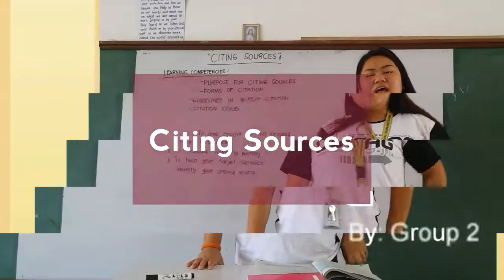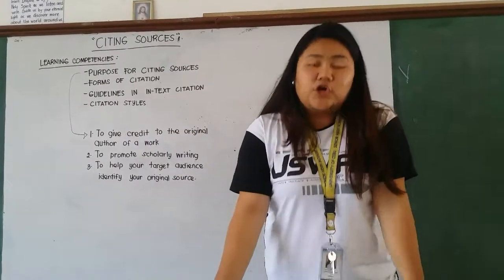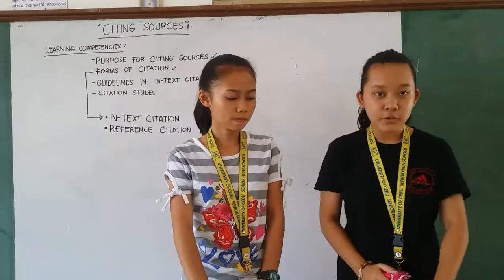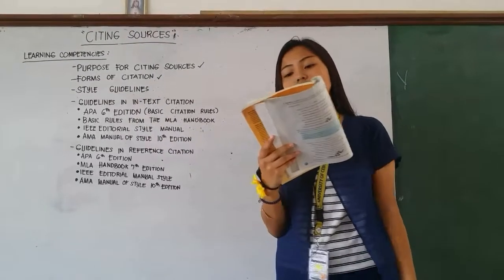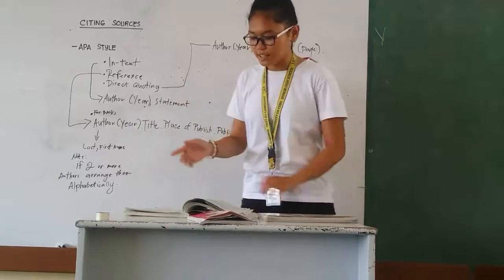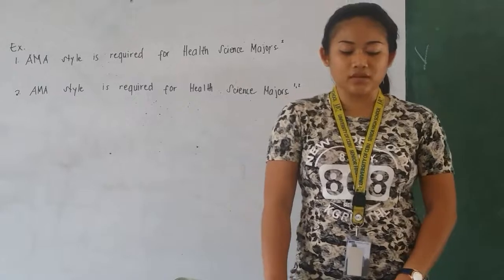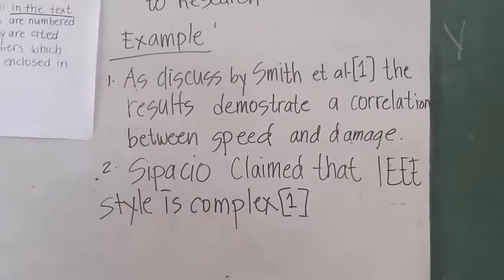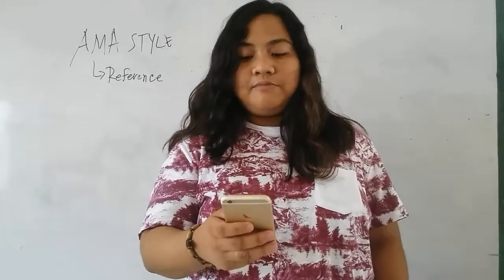Citing Sources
Project in English.

Corrections on 5:46 and the rest of that part. It's structure and not forms.

*This video is intended for educational use only.